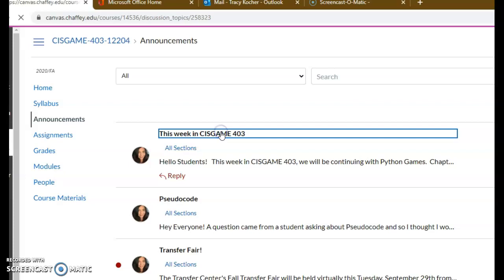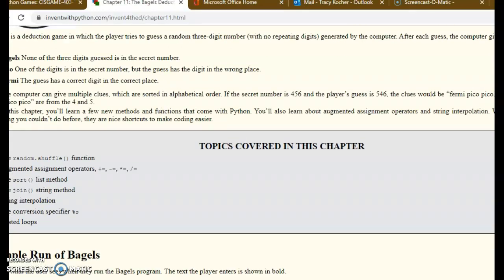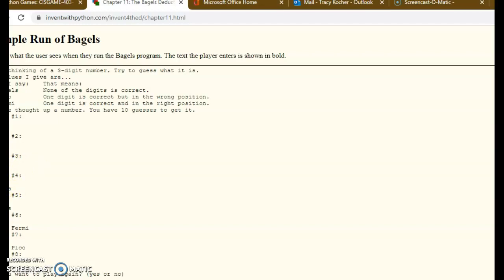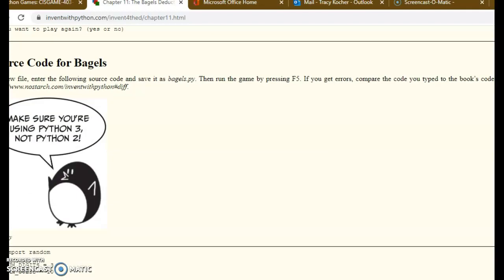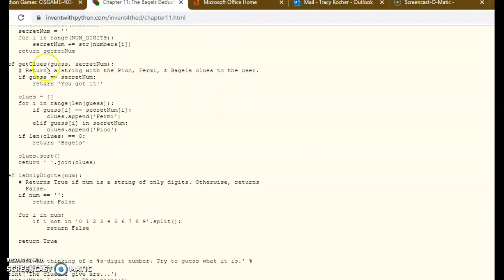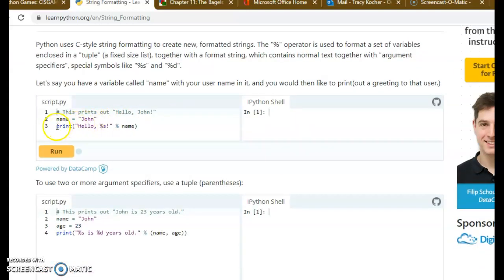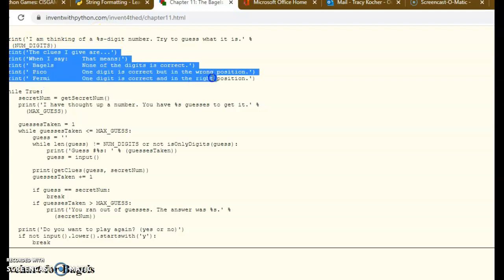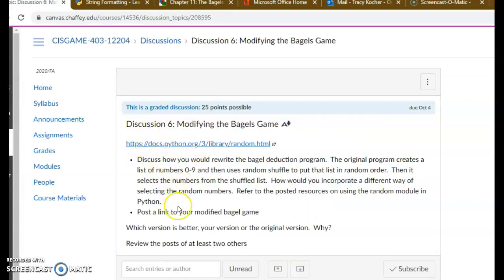CISGAME 403 Ch 11 Bagels Game